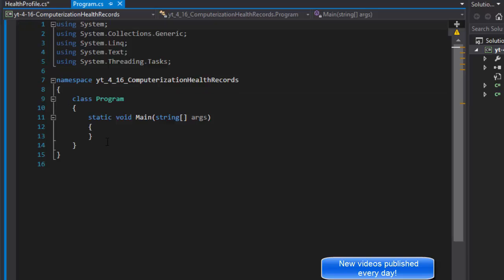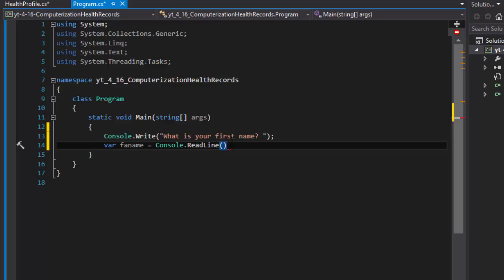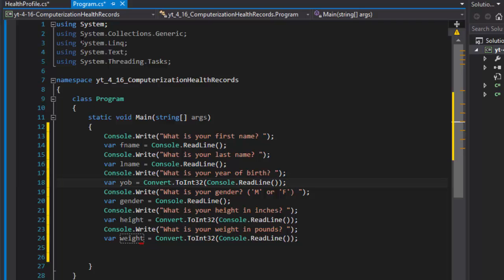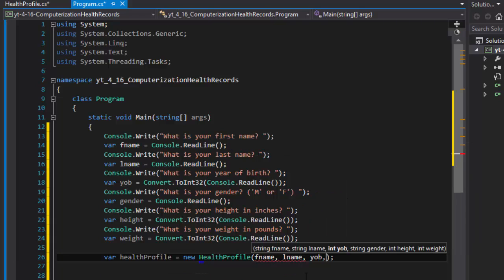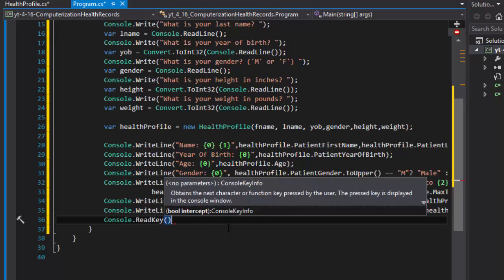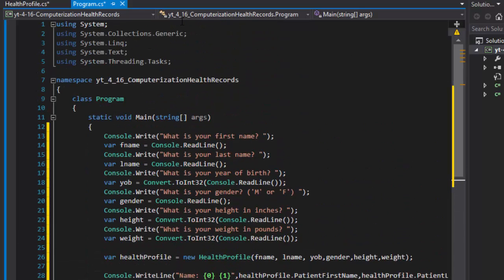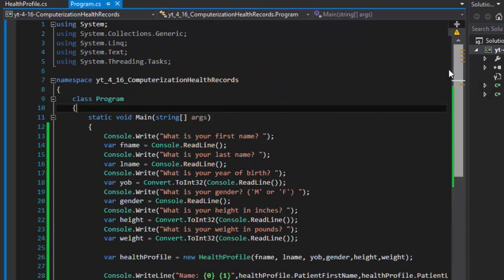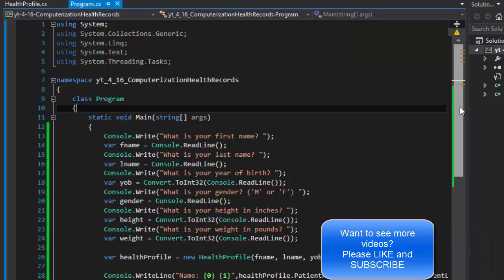C# Programming Challenge 4.16: Computerization of Health Records Pt.3: Instantiating object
C# 2012: How to Program

In this part, we instantiate C# object and display records we created in our C# class.

In this exercise, you’ll design a “starter” HealthProfile class for a person.
The class attributes should include the person’s first name, last name, gender, date of birth (consisting of separate attributes for the month, day and year of birth), height (in inches) and weight (in pounds). Your class should have a constructor that receives
this data. For each attribute provide a property with set and get accessors.
The class also should include methods that calculate and return the user’s age in years, maximum heart rate and target-heart-rate range (see Exercise 4.15), and body mass index (BMI; see Exercise 3.31). Write an app that prompts for the person’s information, instantiates an object of class HealthProfile for that person and
displays the information from that object — including the person’s first name, last name, gender, date of birth, height and weight — then calculates and displays the person’s age in years, BMI, maximum heart rate and target-heart-rate range.
It should also display the “BMI values” chart from Exercise 3.31.

3.31 (Body Mass Index Calculator) We introduced the body mass index (BMI) calculator in Exercise 1.29.
The formulas for calculating the BMI are

BMI = ( Weight in Pounds / ( Height in inches x Height in inches ) ) x 703

Create a BMI calculator app that reads the user’s weight in pounds and height in inches then calculates and displays the user’s body mass index. The app should also display the following information from the Department of Health and Human Services

 Underweight: less than 18.5
 Normal: between 18.5 and 24.9
 Overweight: between 25 and 29.9
 Obese: 30 or greater

The formula for calculating your maximum heart rate in beats per minute is 220 minus your age in years.
Your target heart rate is a range that is 50–85% of your maximum heart rate.